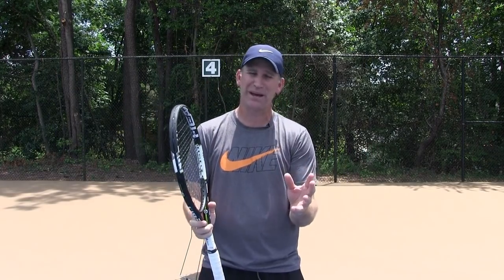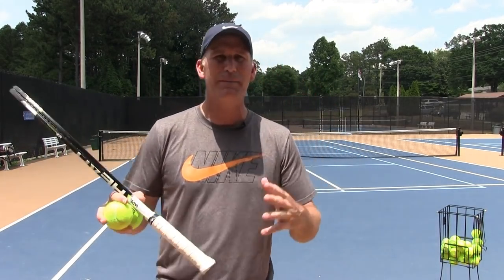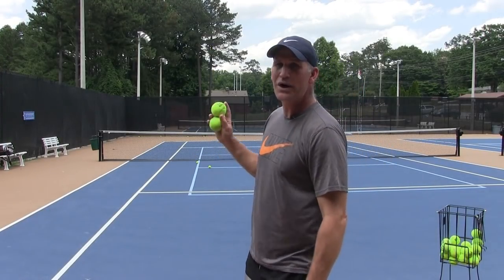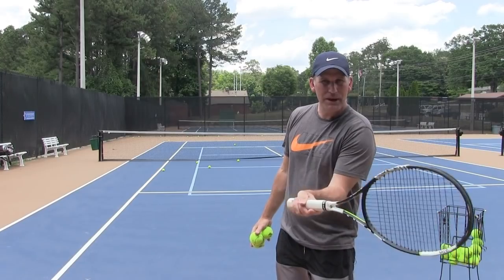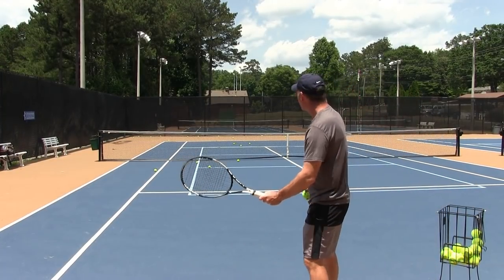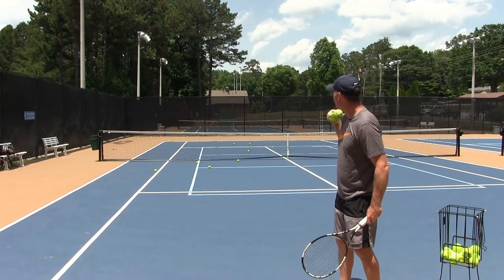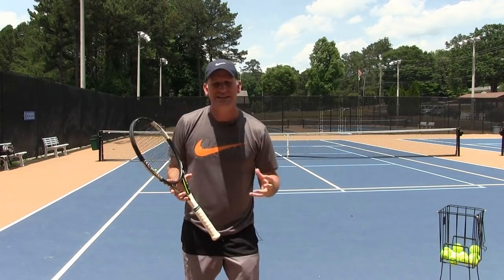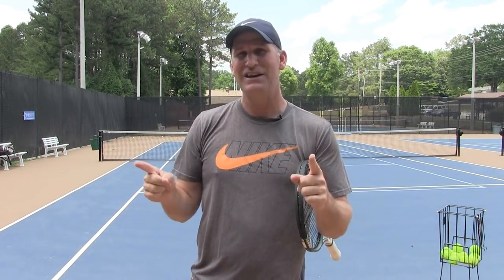(Auto-Correct Your Forehand) How to Fix The Big 4 Forehand Mistakes…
There are 4 ways to make a mistake on the forehand.

1. Forehand Error in the next
2. Forehand Error long
3. Forehand Error wide down the line
4. Forehand Error wide cross court

I wish I could save you from ever making another unforced error but mistakes are part of the game just like hitting forehand winners.

But what I can do is take the mystery out of it.

The BEST players in the world are able to instantly auto correct forehand mistakes because they know exactly why they miss so it does not become a domino effect where you just crumble and fall apart.

Watch today’s tennis lesson on how to eliminate unforced errors on the forehand and use this information in your match today

Once again here is the sign up link for my upcoming forehand course!

Your Totally Obsessed Tennis Coach

Pete